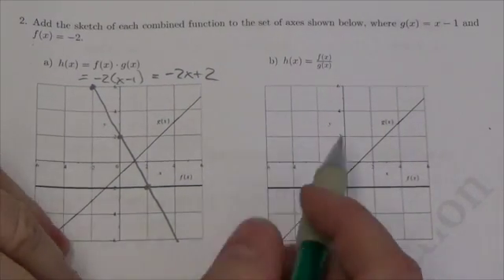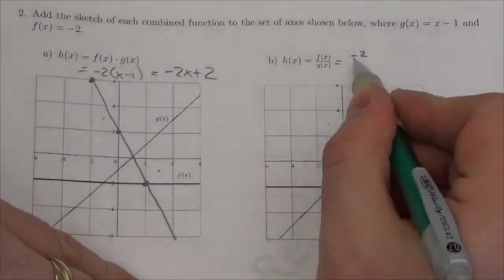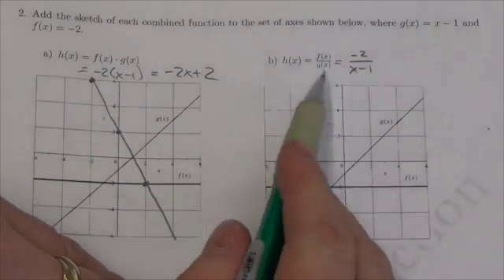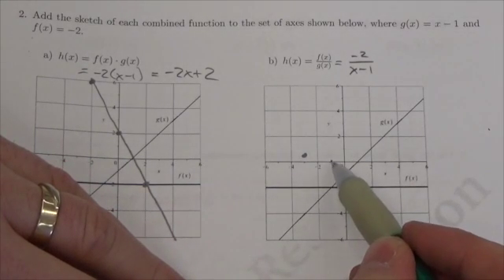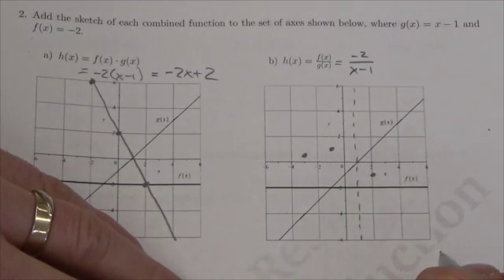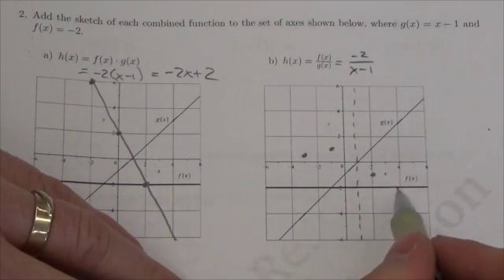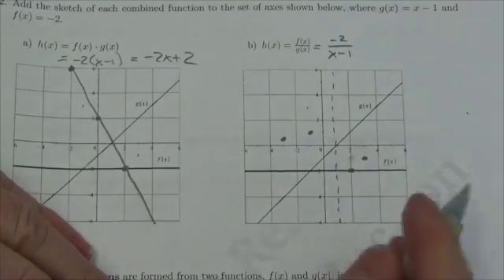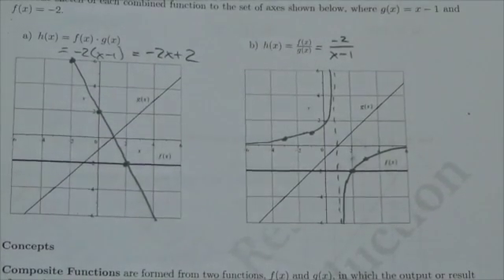Diploma Prep Composition #3.2b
This is about finding the quotient of two functions graphically.